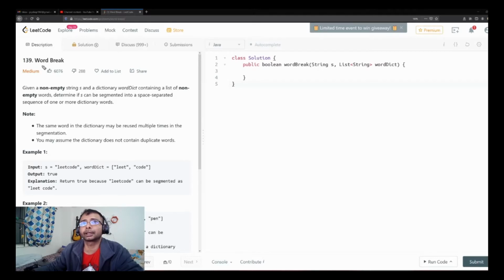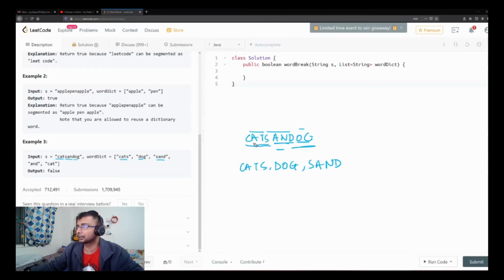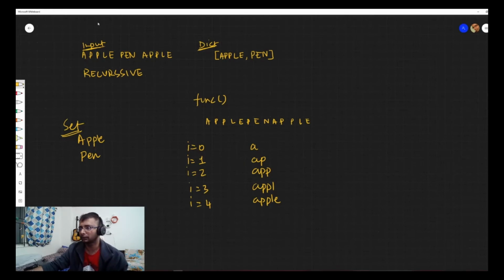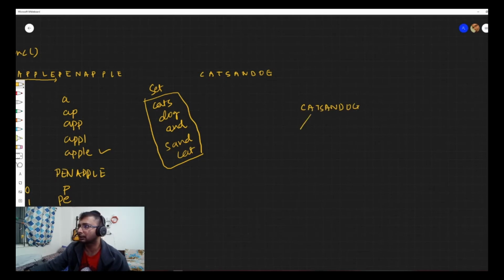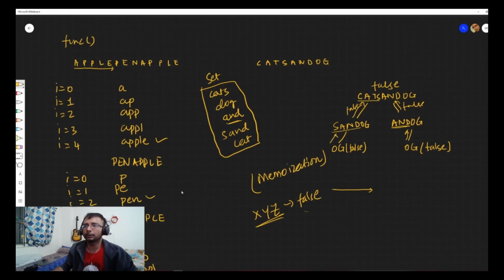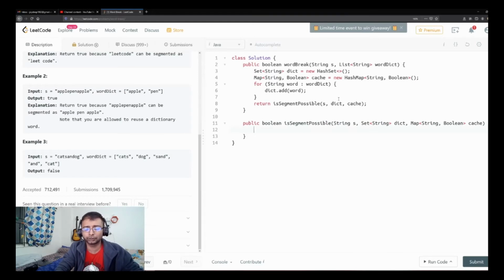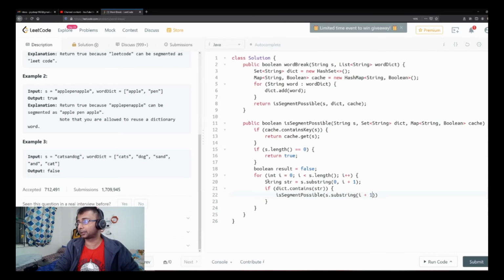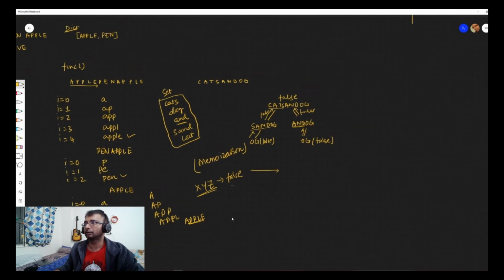139. Word Break | Leetcode Medium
About the problem (0:00)
Dry run: (3:35)
Coding: (10:34)
See you soon: (20:40)